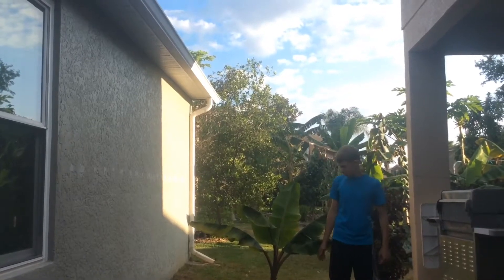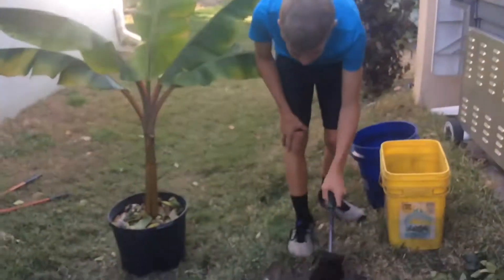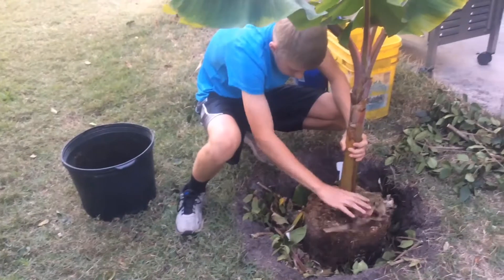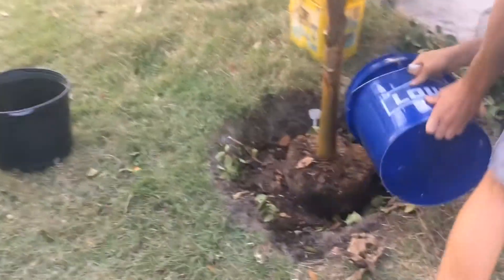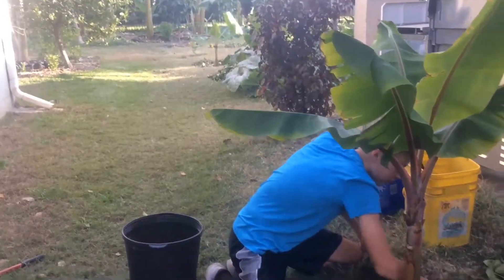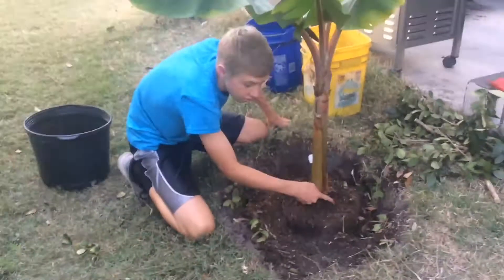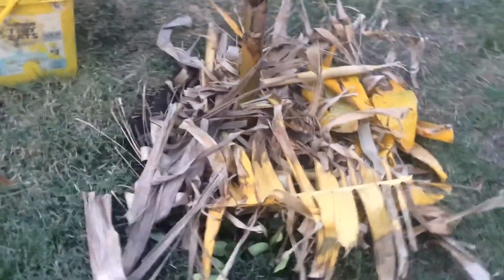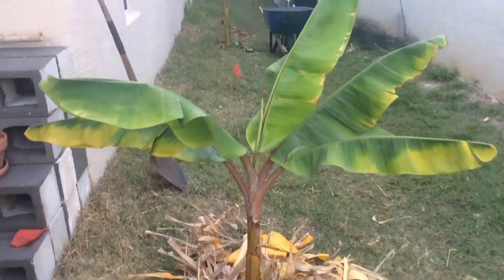Planting Red Puerto Rican Morado Banana